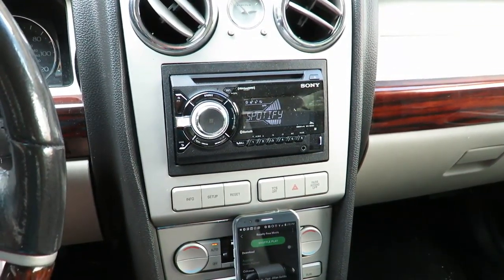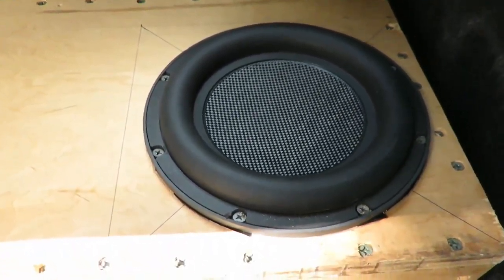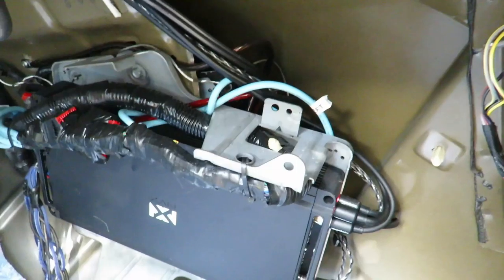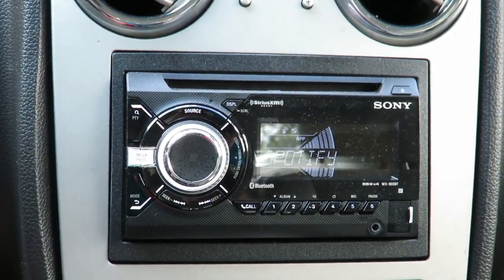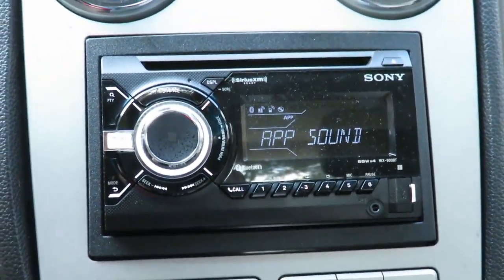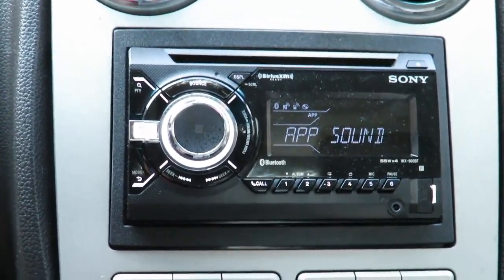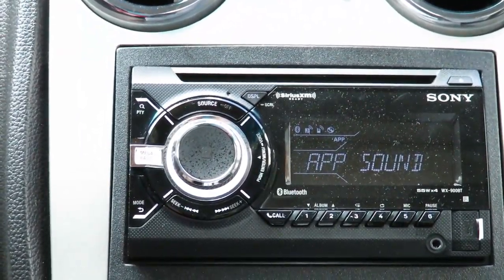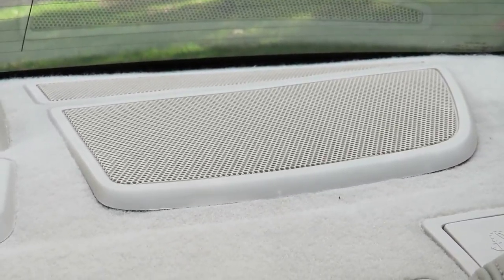Budget SQ Audio Install Update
Sorry I haven't posted a video in a while, I've been incredibly busy with work, school, and family. I wanted to post an update video on my current audio installation and give you guys an idea of where I'm headed with this installation.

Component List:
* Sony WX-900BT DD head unit
* NVX JAD900.5 5 channel amp
* Sony XM-N502 2 channel amp
* Massive Audio XK6 midwoofers active crossed @ 4kHz 24dB/octave slope
* BZRK Audio SQ T-100 tweeters active crossed @ 4kHz 24 db/octave slope
* 2x Dayton Ultimax 8” subwoofers
* NVX XAPK4 4 gauge amp kit
* 2x AmazonBasics 1x male to 2x male 15 foot shielded RCA cables (front stage)
* UGreen male to male 15 foot shielded RCA cable (rear fill)
* Scosche 17 foot twisted pair RCA cable (subwoofer stage)

Let me know if you guys want additional info on the components in this install in the comments!